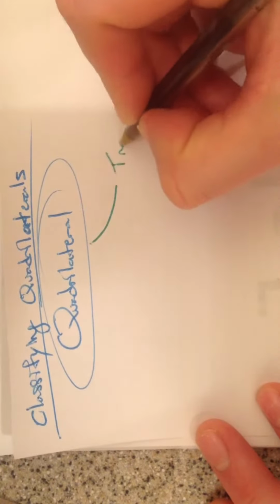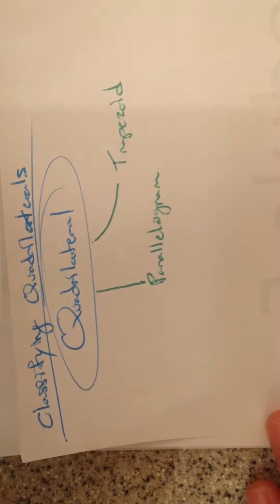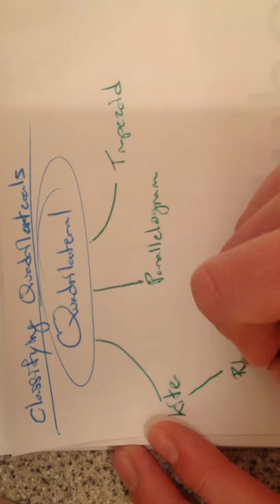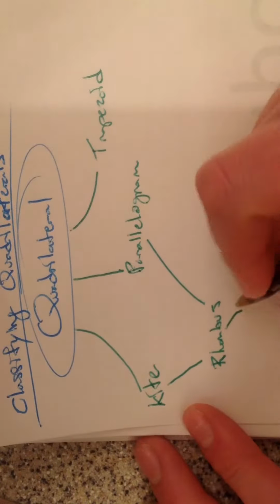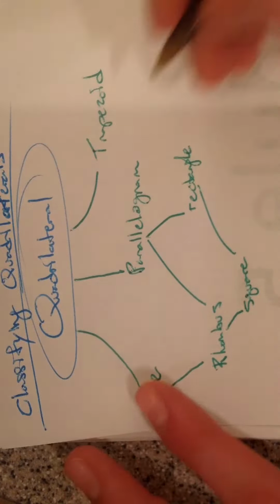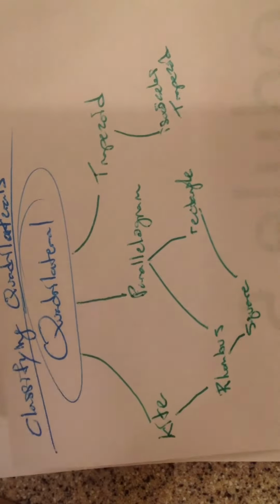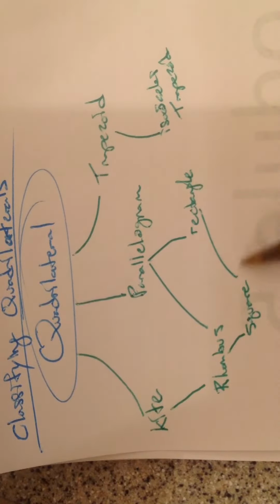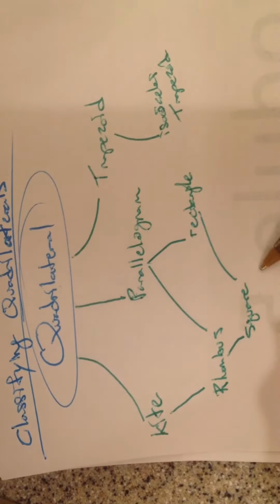Classifying Quadrilaterals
I apologize for the sideways view.